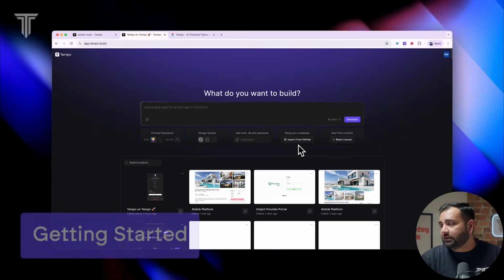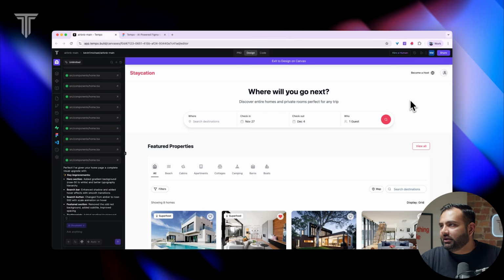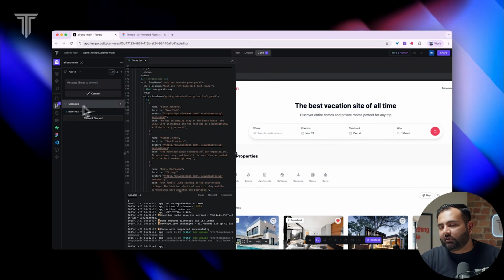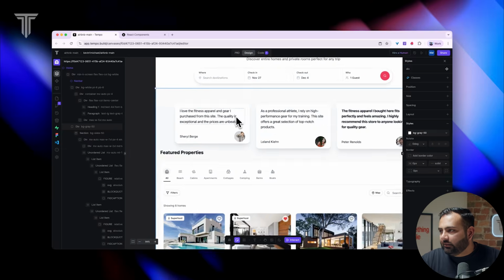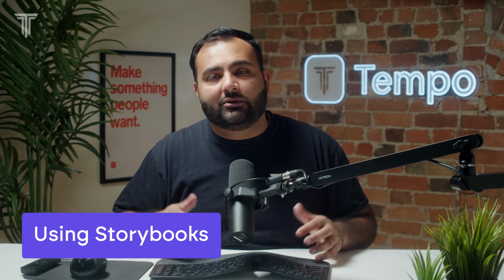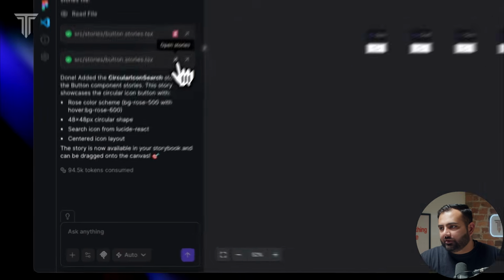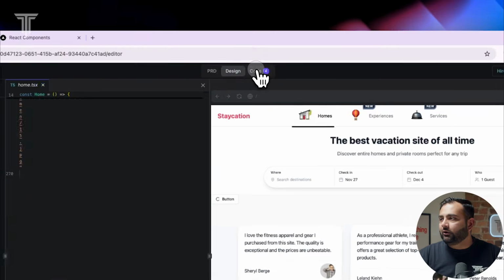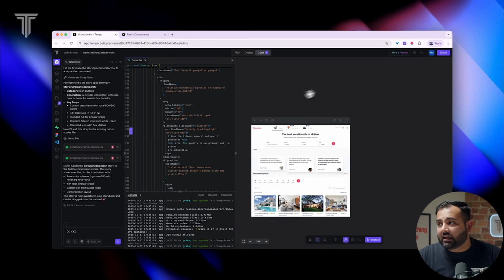Welcome to Tempo: Full Product Tour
Getting started with Tempo and not sure where to begin? In this walkthrough, Tempo co-founder and CEO Kevin shows you how to set up the foundations so you can go from idea to production-ready UI faster.

By the end, you’ll know how to:
 • Get your workspace set up the right way
 • Establish the core building blocks for your project
 • Start building clean, consistent UI in Tempo